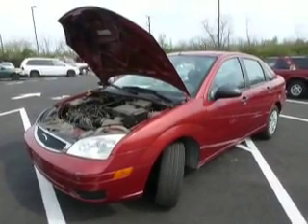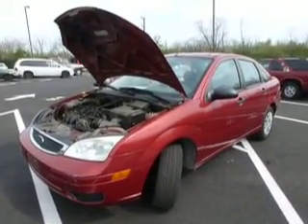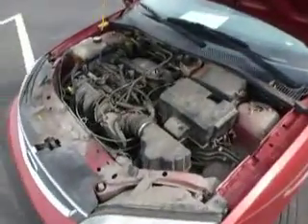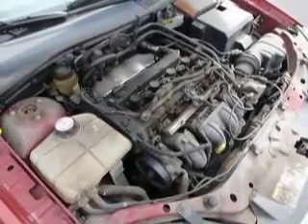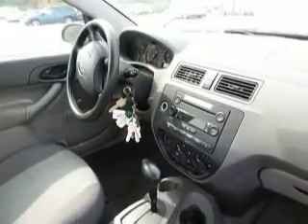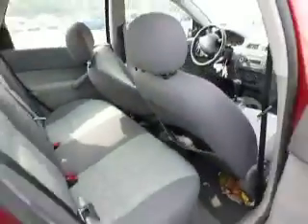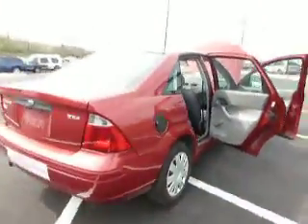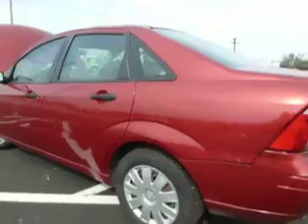GovDeals: 2005 Ford Focus ZX4 S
2005 Ford Focus ZX4 S sold by District of Columbia Government, DC on GovDeals.com